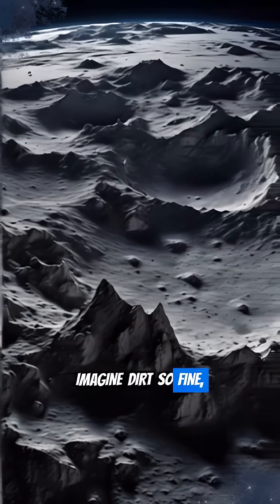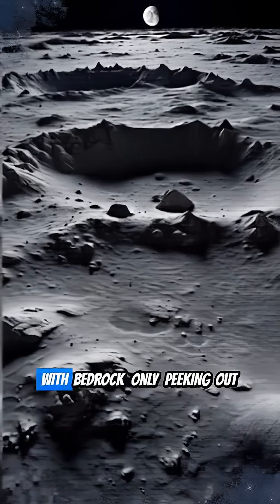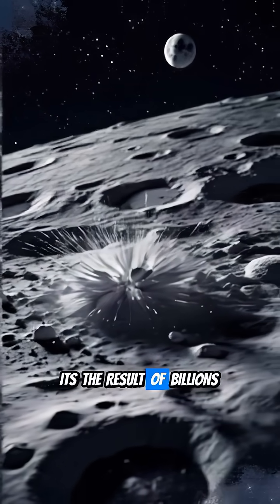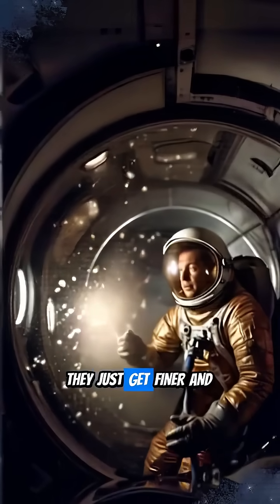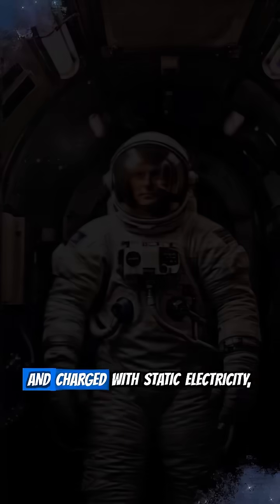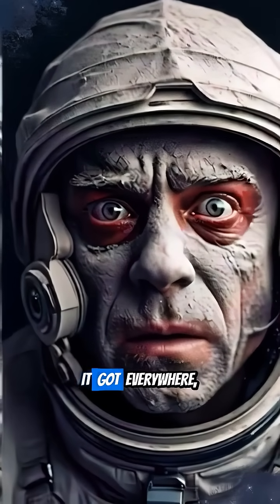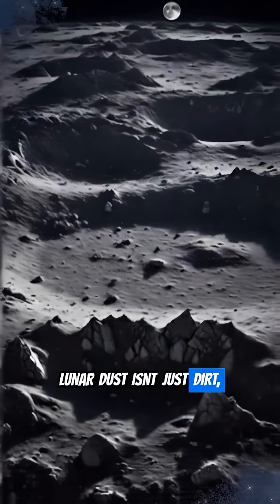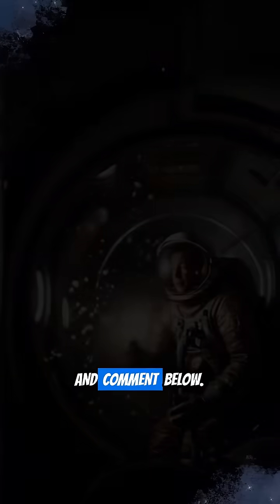Lunar Dust: Fine as Flour, Sharp as Glass, Deadly by Design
Prepare to confront the hidden dangers of our nearest celestial neighbor. Lunar dust, though fine as talcum powder, is anything but harmless. Imagine microscopic shards of glass, constantly abrading everything it touches – from vital equipment and delicate instruments to the very lungs of future astronauts. This isn't just a minor inconvenience; it's a critical challenge for humanity's return to the Moon. Dive into the surprising science behind this seemingly benign material and discover why lunar dust is considered one of the most insidious threats to long-duration lunar missions. Is it truly 'deadly by design' or just a cruel, natural obstacle?